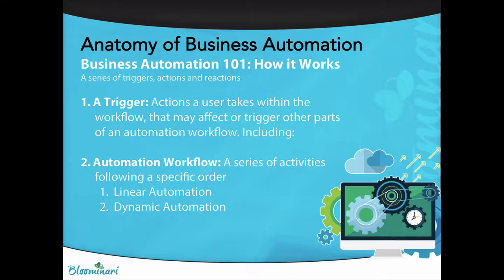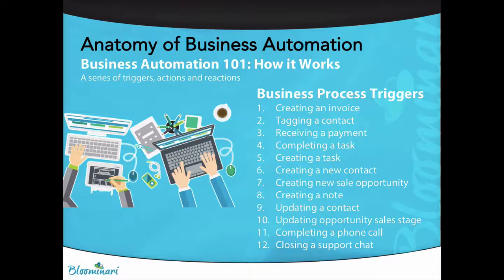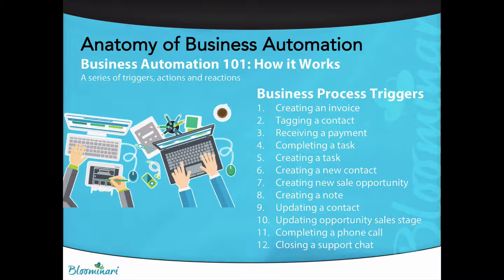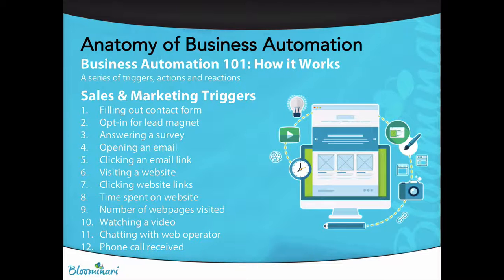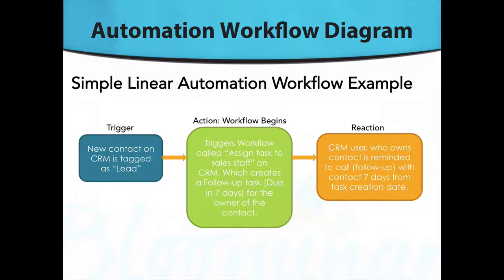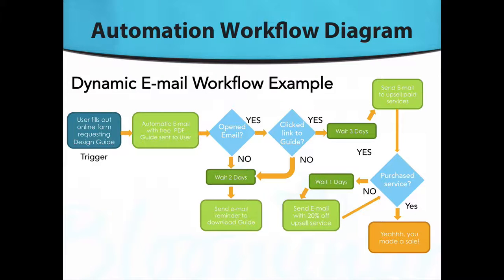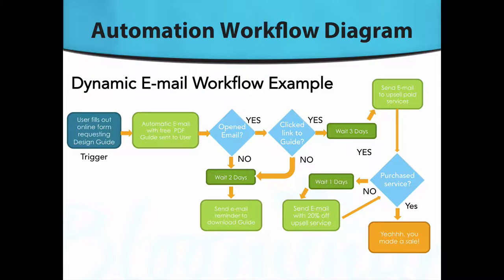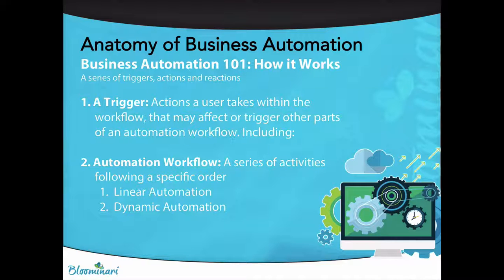How does online business automation work [Anatomy of Automation] MarketingFridays Ep 3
On this episode of MarketingFridays, we'll show you the elements that make up business automation and the basics of how business workflow and marketing automation works.